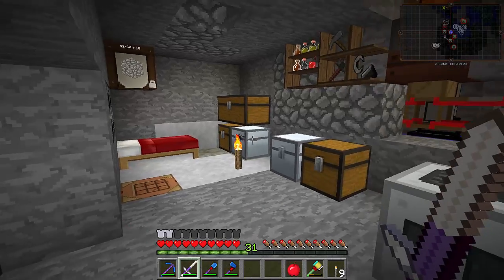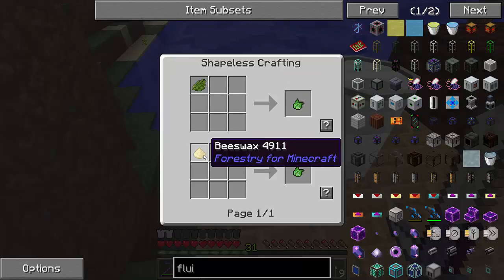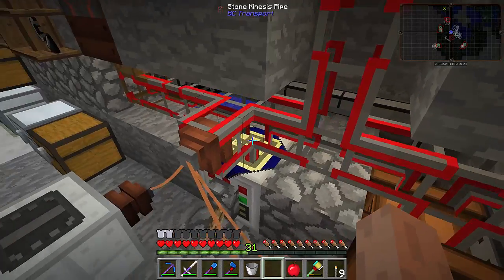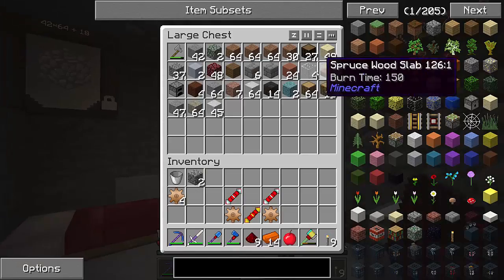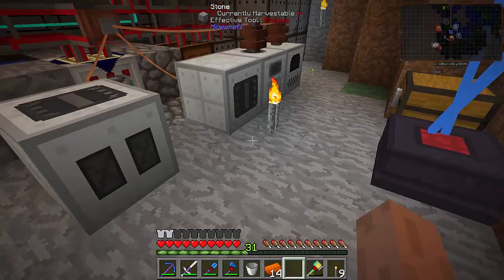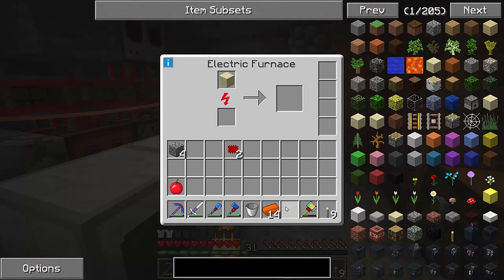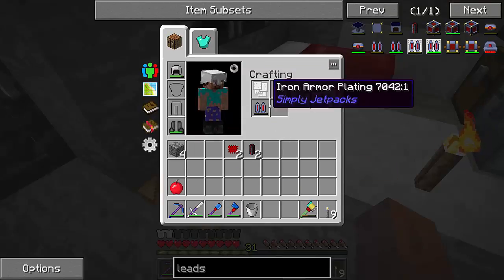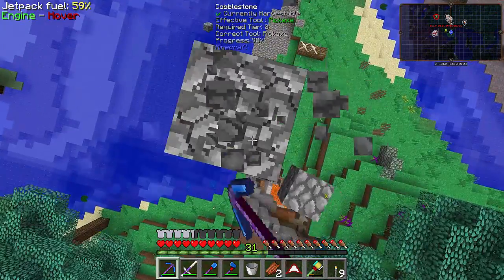FTB Infinity Evolved Expert Ep: 8 ( Let's Craft ? )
Hey what is up everybody? Welcome back to episode 8 of our FTB infinity evolved expert mode, lets craft ourselves something that is going to be helpful for us for the future! I cant believe we have this already on such an early episode. To have this item this stage of the game is AWESOME!

But anyway guys I do hope you enjoy this episode and would like to see more go ahead and give that like button a hit that would be greatly appreciated!

Happy Mining!